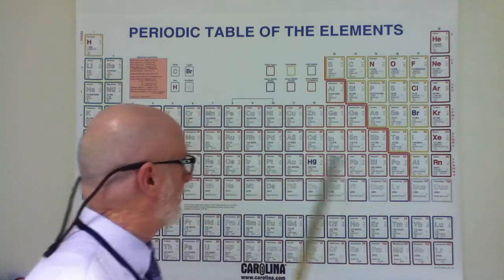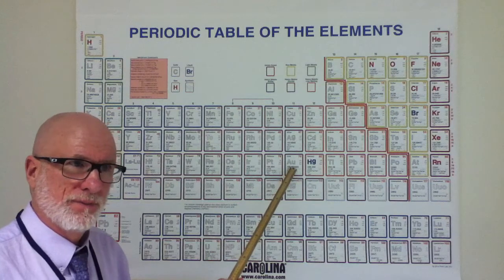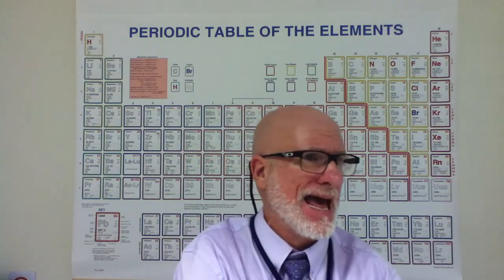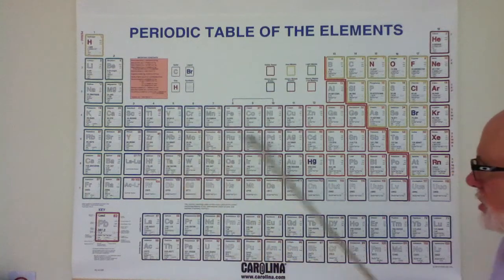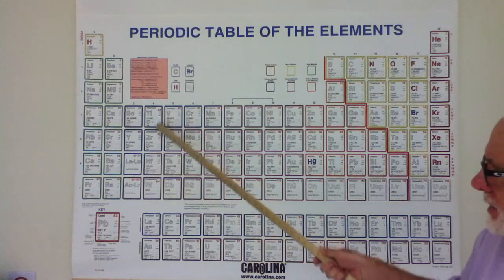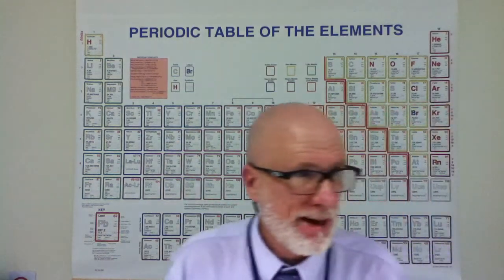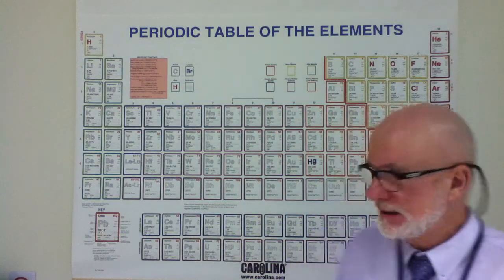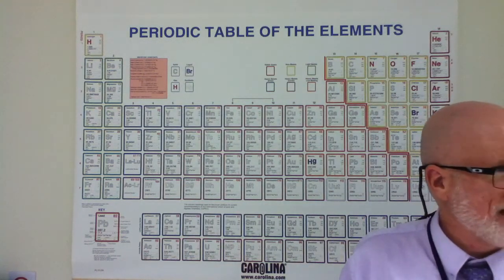Periodic Table Intro III